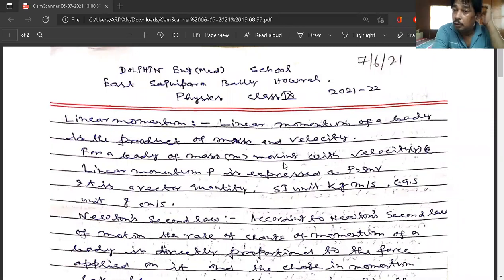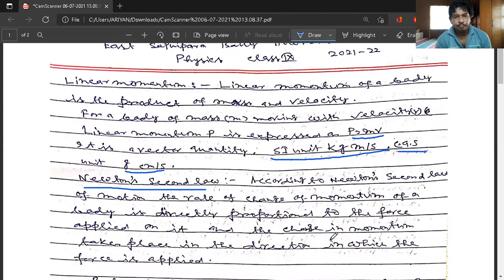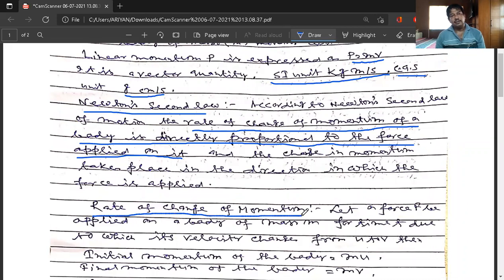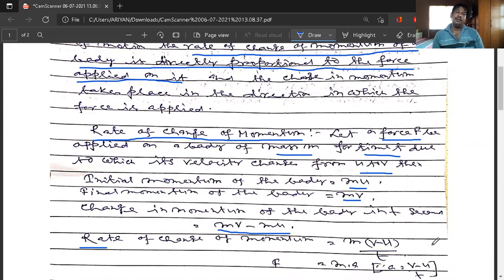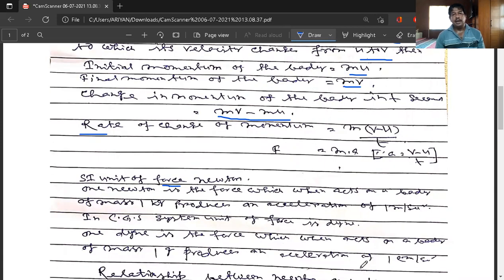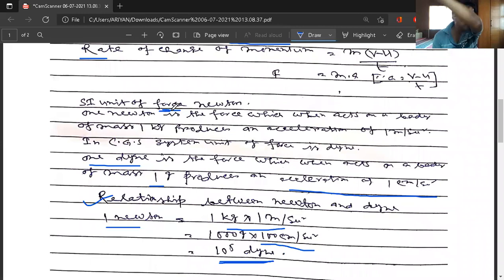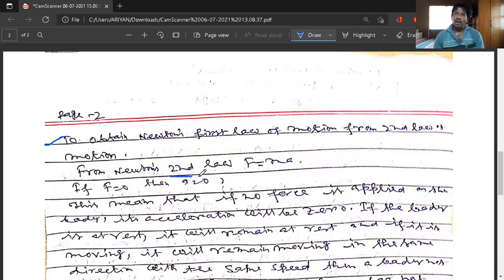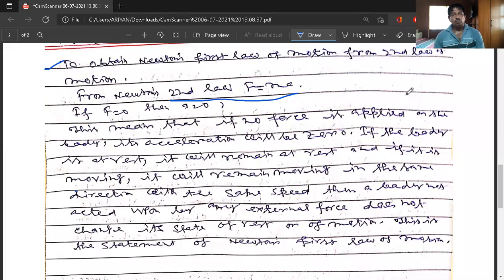NEWTON'S LAW OF MOTION || CLASS 9 (PHYSICS) || BY SAHA SIR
CLASS 9 ICSE PHYSICS